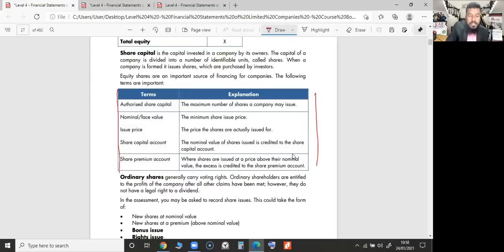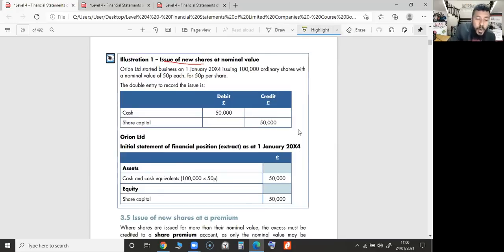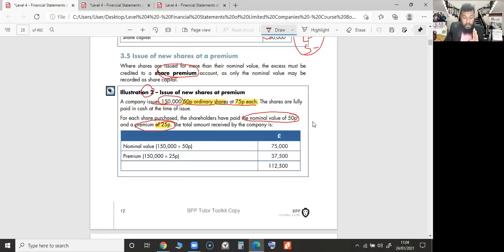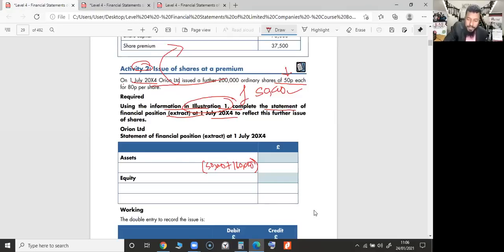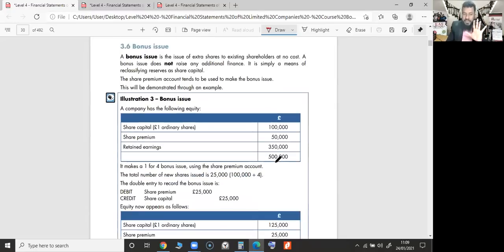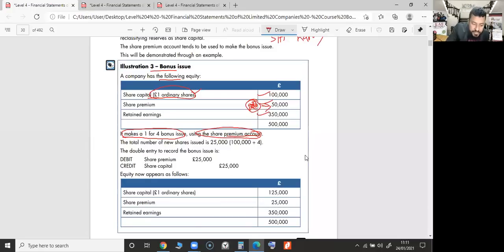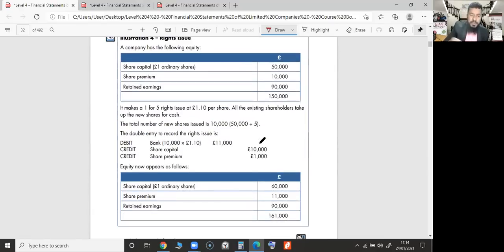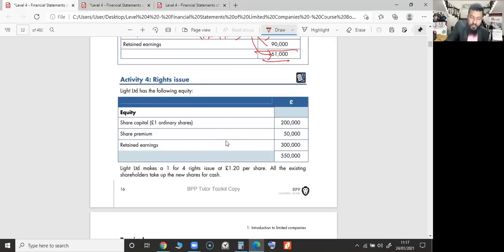Shares Explained (Ordinary, Premium, Bonus & Right)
This was a part of my live lecture with KBM London AAT Level 4 students.

In this video lecture, I have explained what is authorised share, nominal value, share capital, share premium, right issues & bonus shares. This is a must topic on financial accounting. A helpful tutorial for AAT level 4 Financial statements of Limited Companies module, A level, HNC, HND, ACCA, CIMA, CAT, ICAEW, CPA and other university students.

I have used world class BPP course materials for the lecture.